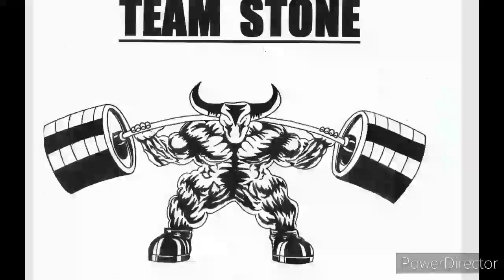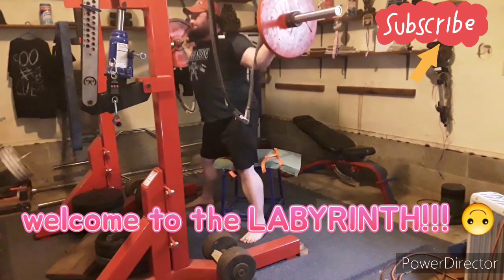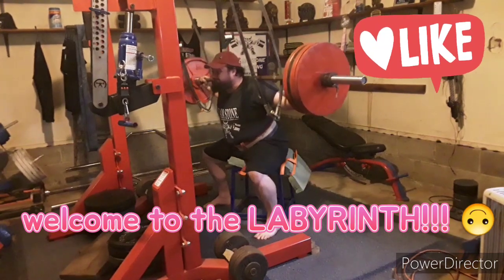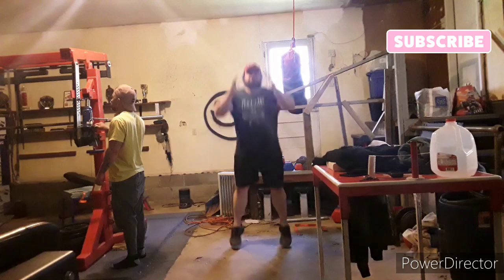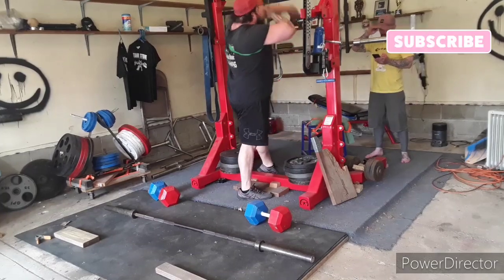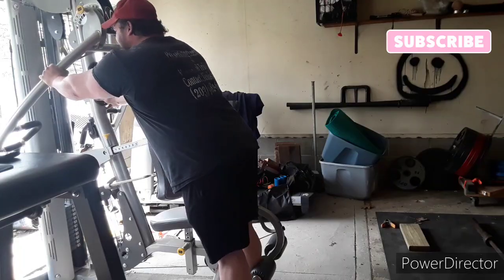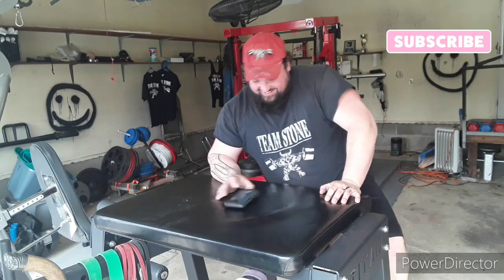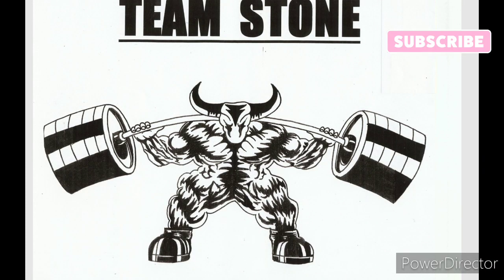welcome to the Labyrinth!! speed squats, hang cleans, jumps, hammys, sissy squats and reverse hyper!